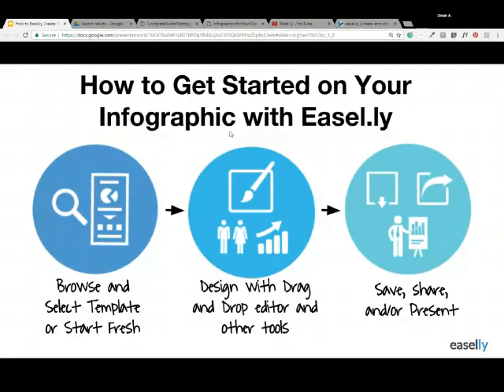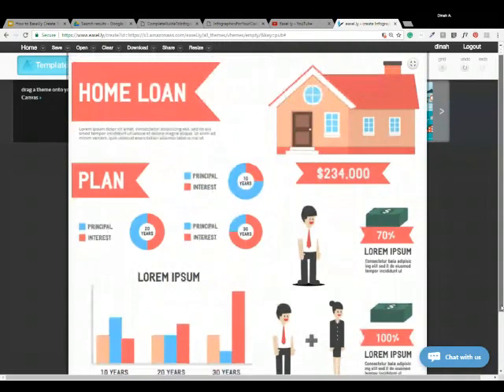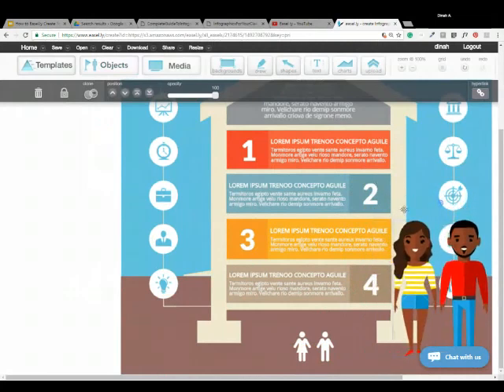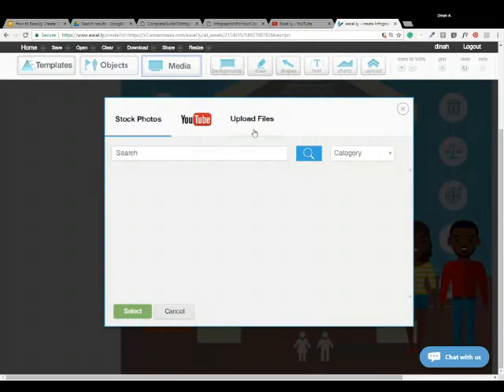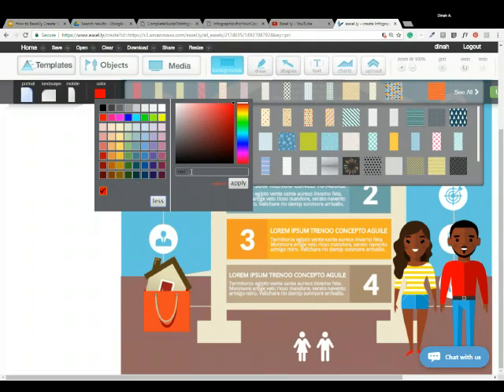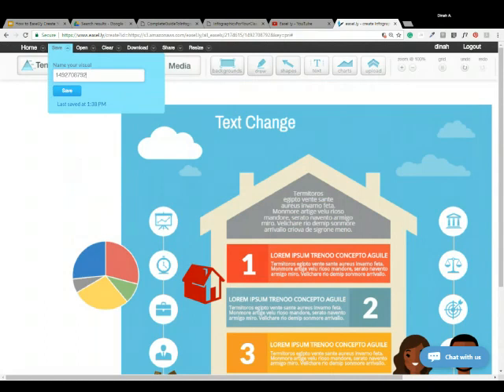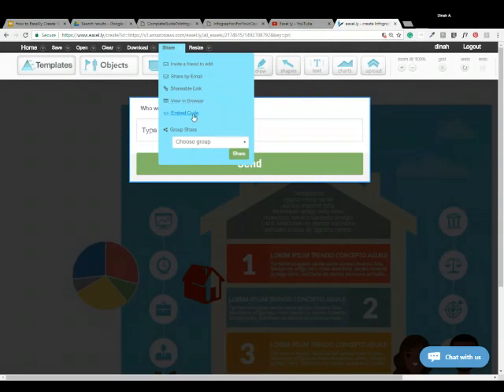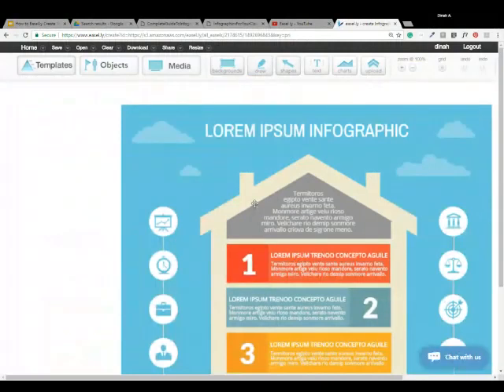How to Create Your First Infographic with Easel.ly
Have you ever wanted to create an infographic to share an idea on social media? Or to present survey data? Or to use as a visual aid in the classroom? Whatever your reason, we'll walk you through the steps of getting started with Easel.ly and you'll have your first infographic created in no time! You'll wonder why you didn't try it sooner! BONUS: Getting started with Easel.ly is FREE!

Watch, and you'll learn:

How to create your first infographic
How to use Easel.ly’s best features
Where to go for support
How to "Go Pro!"